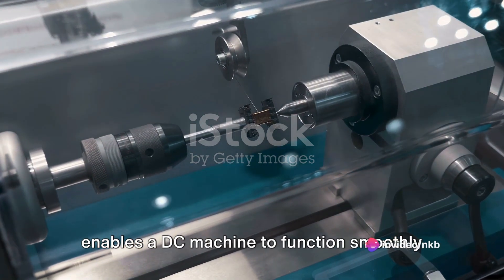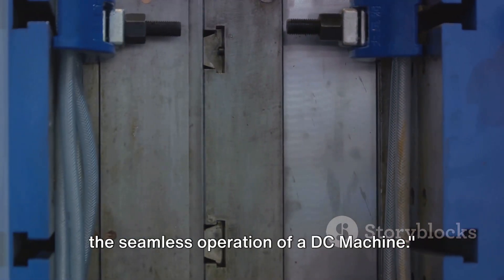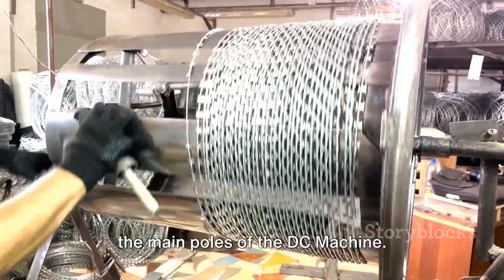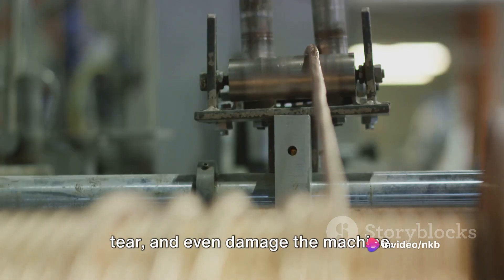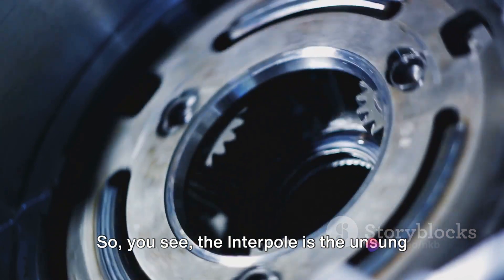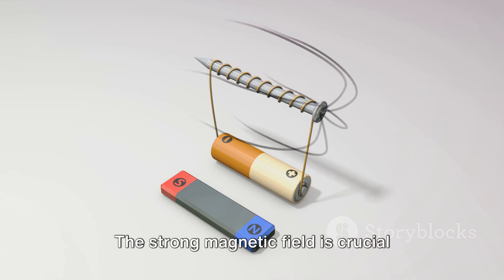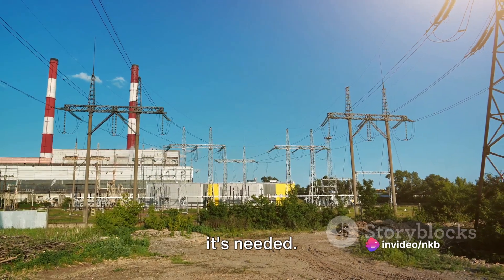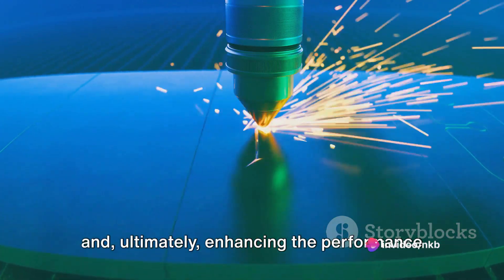08 Interpole Of DC Machine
Interpole Of DC Machine